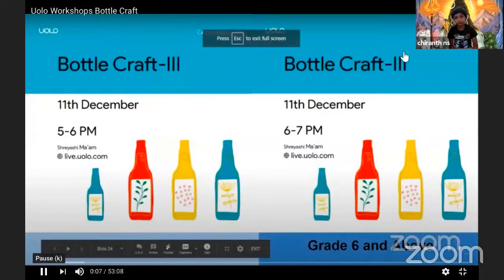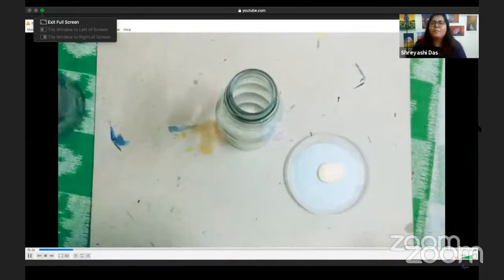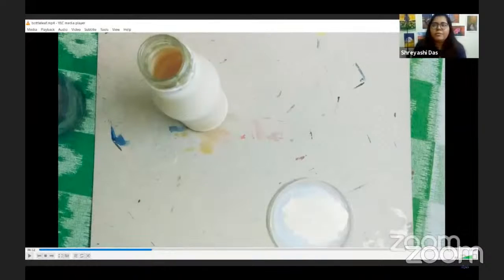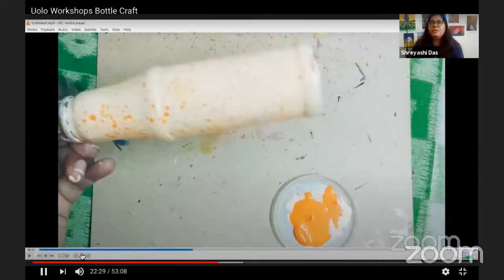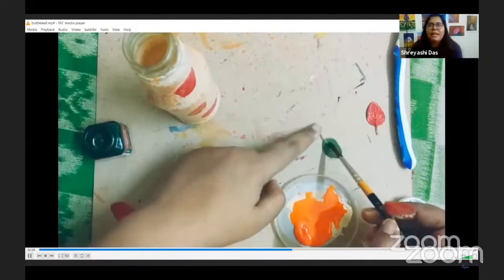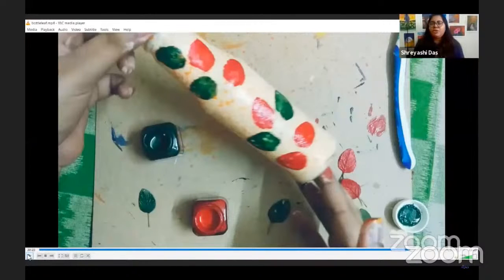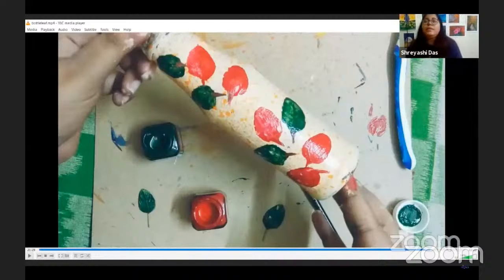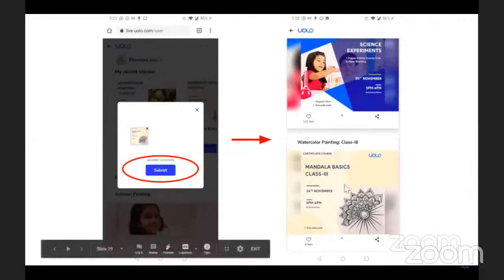DIY Craft | Bottle Craft-III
Bottle Craft is a DIY which gives bottle home decor idea for decoration. It is easy quick and
affordable for you all. So enjoy it guys, and try to make it.

Discover exciting, fun, and safe learning experiences led by passionate teachers for kids aged 5-14, with Uolo Live Hobby Classes.

Material Requirements:
1. Any glass bottle
2. Acrylic colours
3. Leaves (preferably small in size)
4. An old toothbrush (not mandatory)
5. A sponge/cotton ball
6. Pencil, eraser
7. Round brushes(1 large sized brush and 1 thin brush mandatory)
8. Jar to hold water
9. A palette/plate